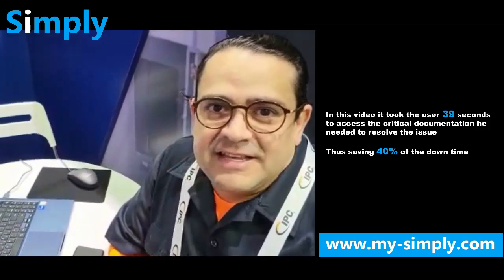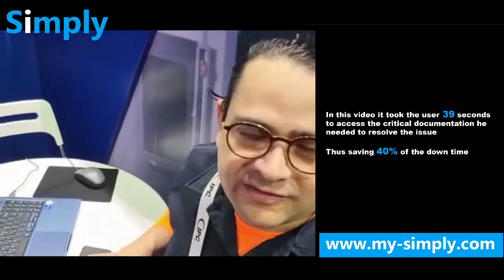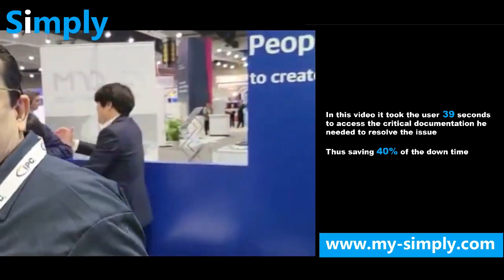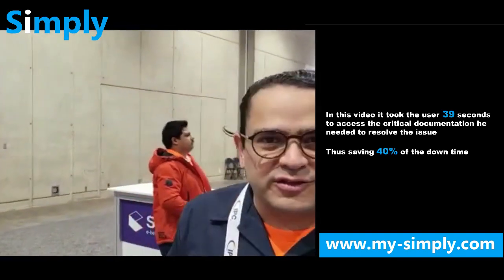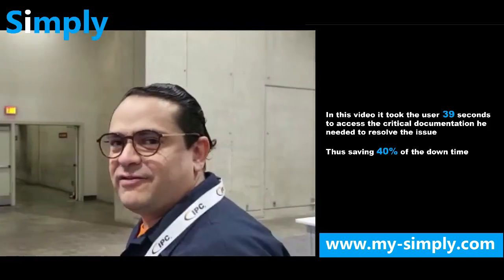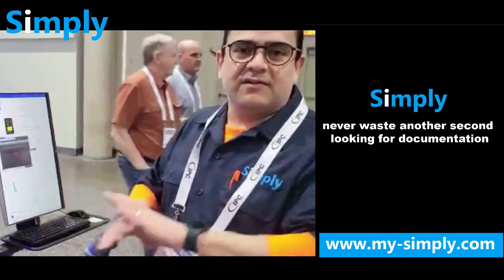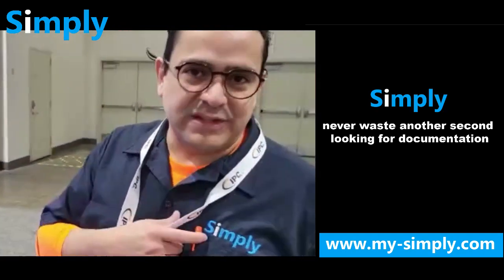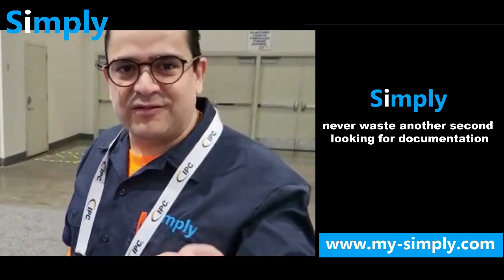Simply demo during APEX 2023: The old vs The new.